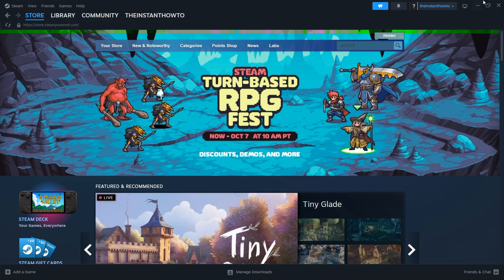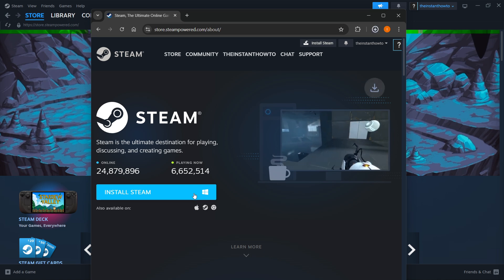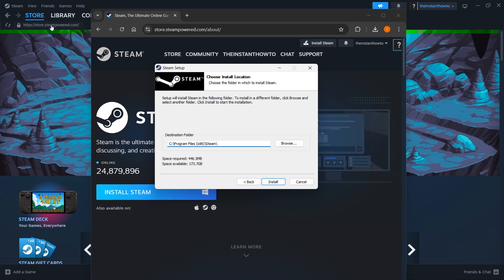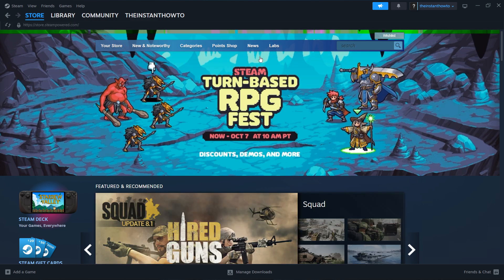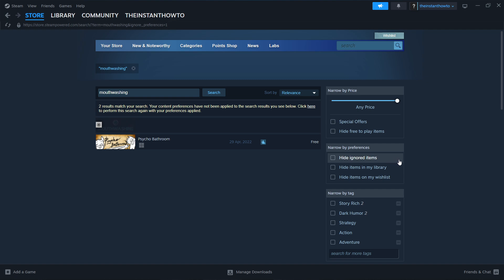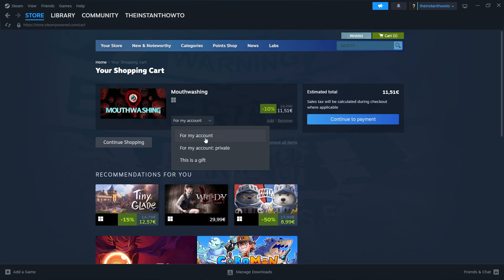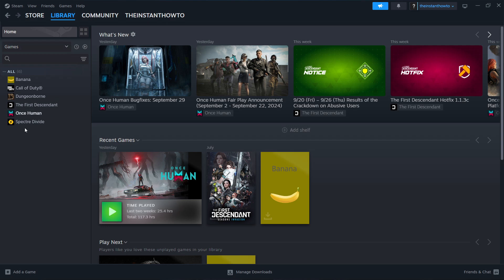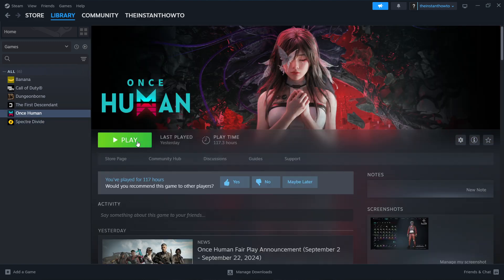How To DOWNLOAD Mouthwashing On PC/Laptop (2026)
In this video, I will show you how to download Mouthwashing on PC/Laptop in 2026. This is a quick tutorial on downloading Mouthwashing on your computer.

In case you've been wondering how to download Mouthwashing on PC/Laptop, this is the right video for you, since I'll show you how to download and install Mouthwashing the easiest way possible.